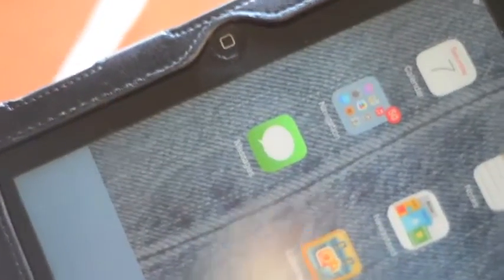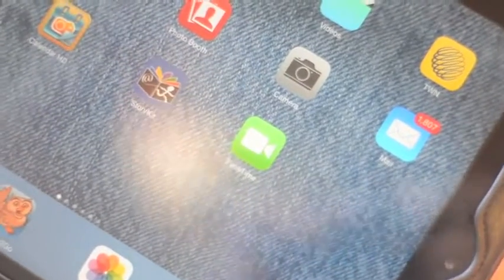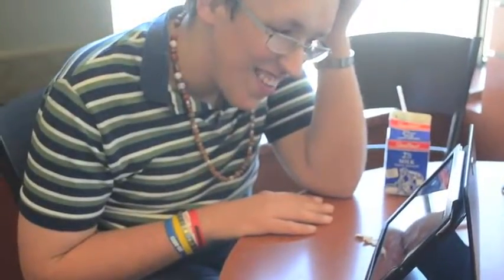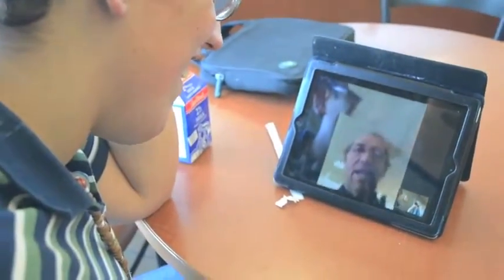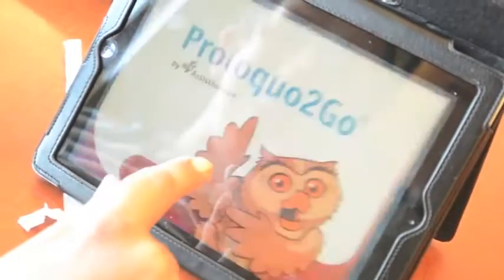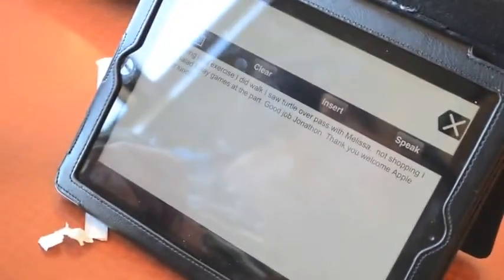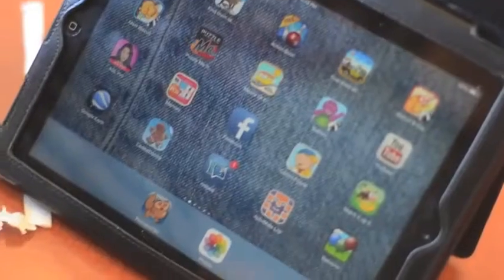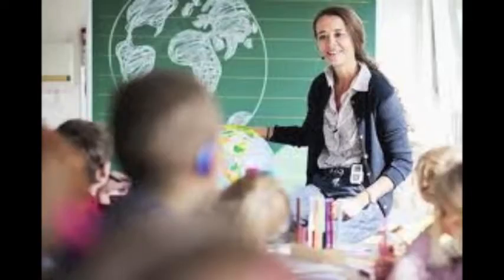Assistive Technology for Deaf and Non Verbal Students